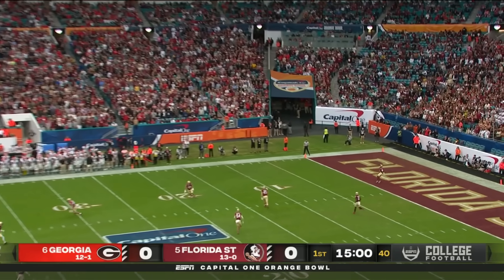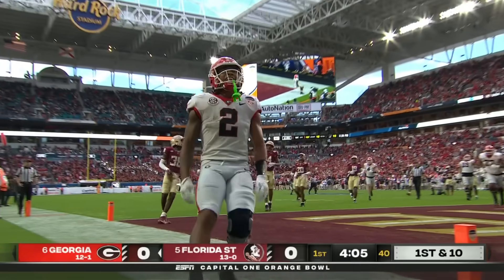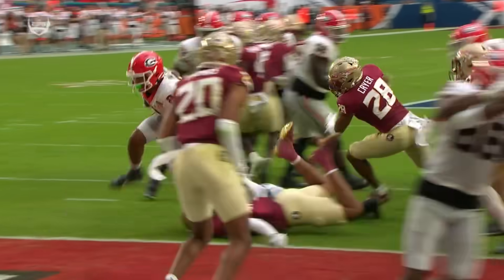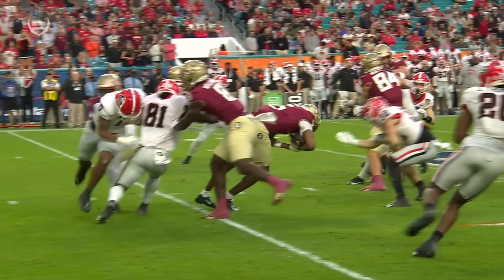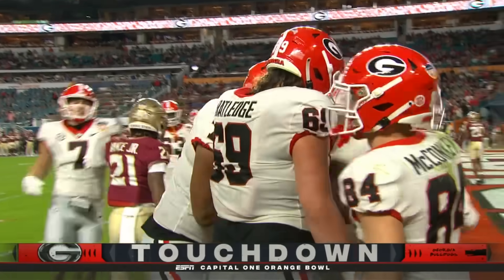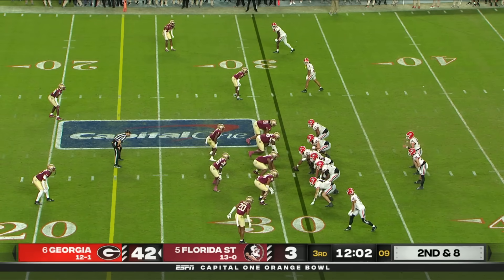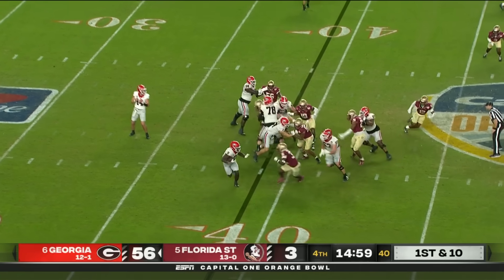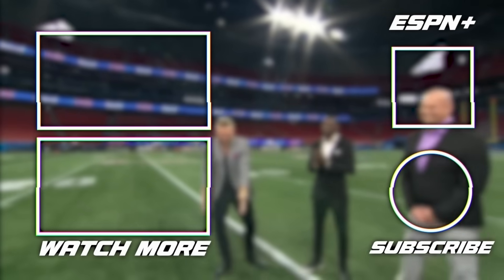Orange Bowl: Georgia Bulldogs vs. Florida State Seminoles | Full Game Highlights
Check out these highlights from the 2023 Orange Bowl, where No. 6 Georgia defeats the No. 5 Florida State Seminoles, 63-3. The 60-point win is the largest margin in Bowl game history, beating out the 2023 National Championship that featured Georgia against TCU.